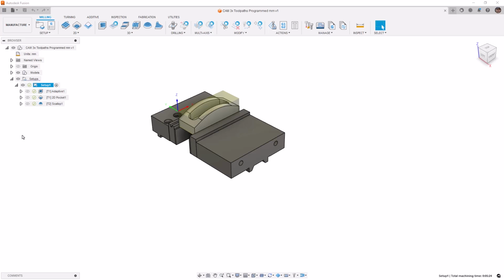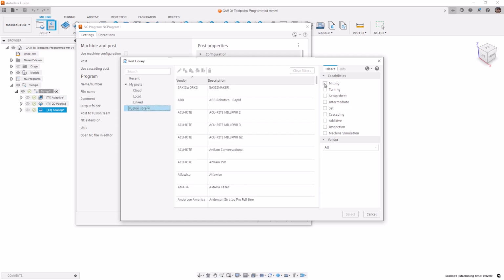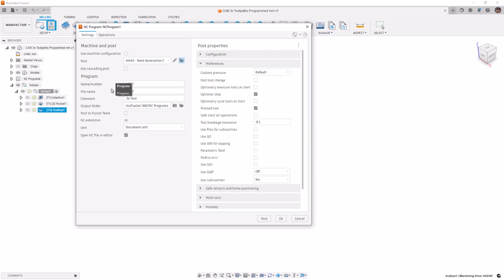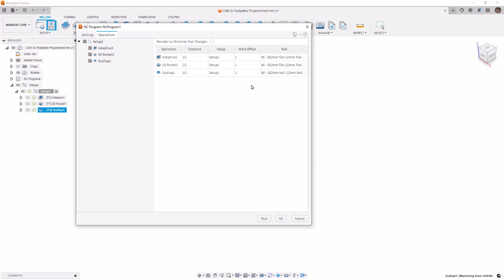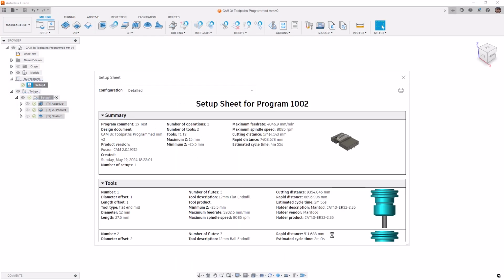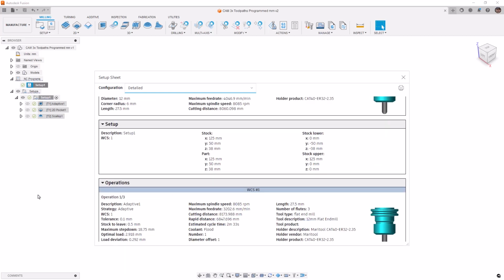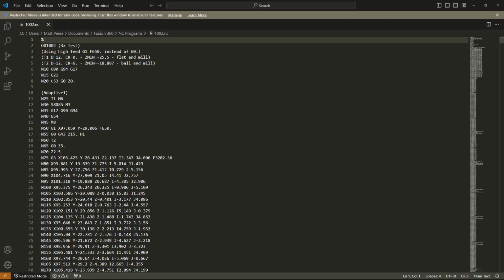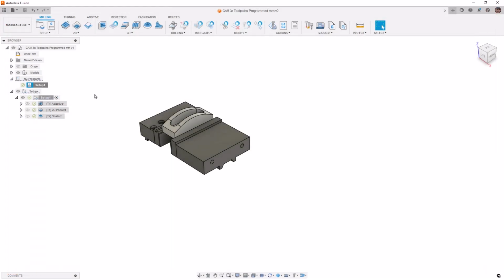Создание карт наладки и программ ЧПУ для фрезерования